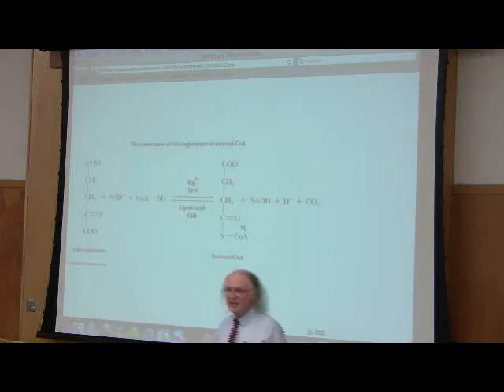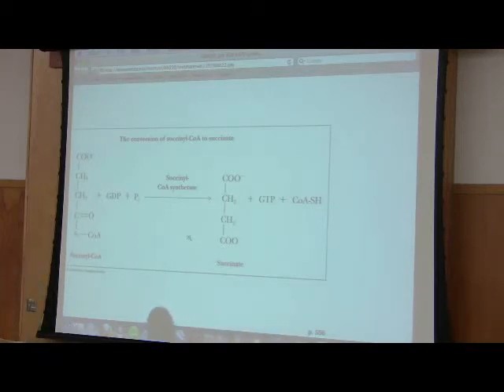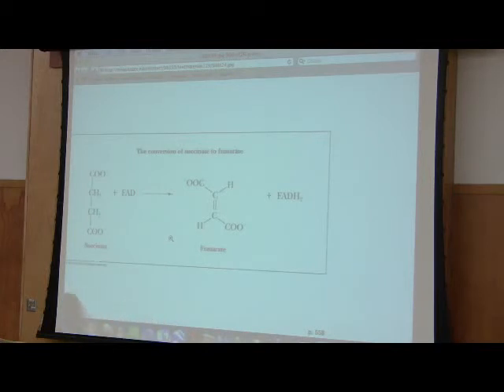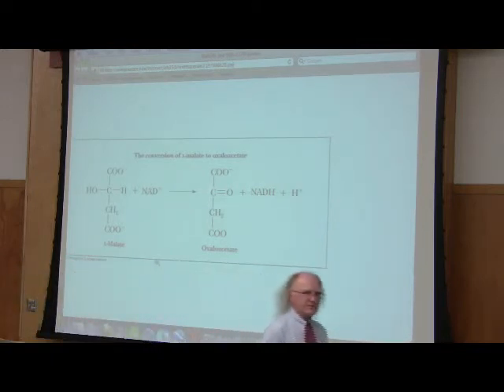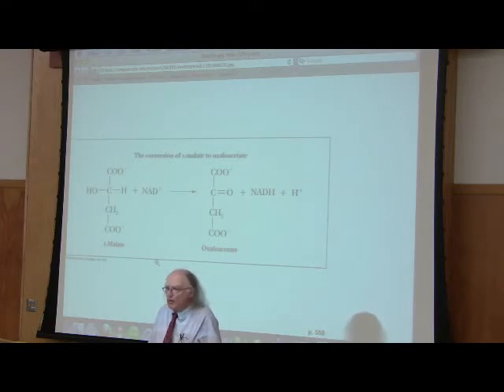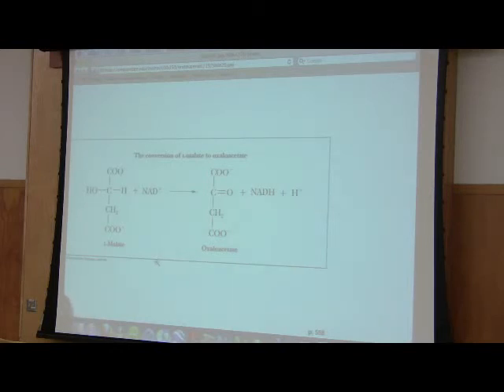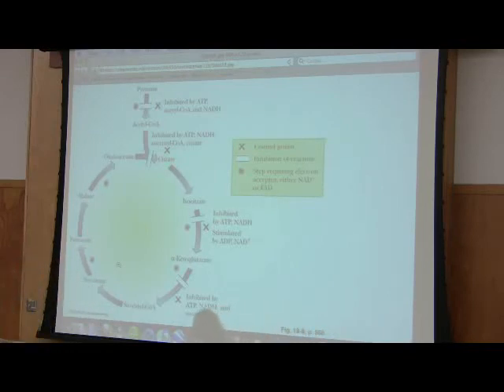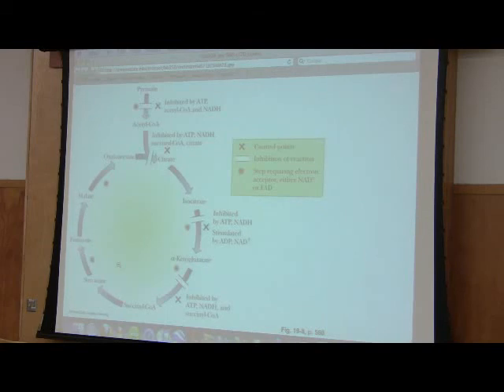Citrate Metabolism (Citric Acid Cycle) by Kevin Ahern, Part 3 of 4